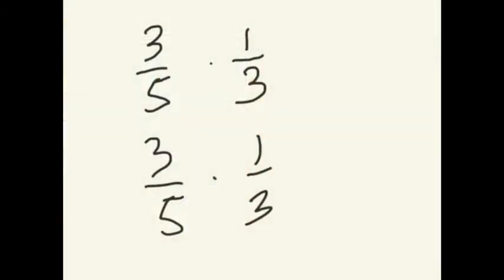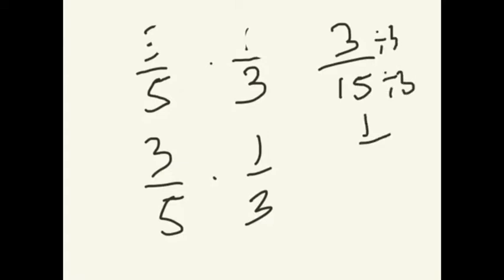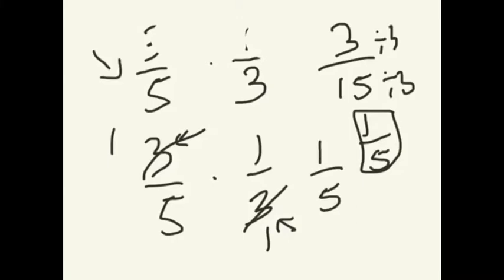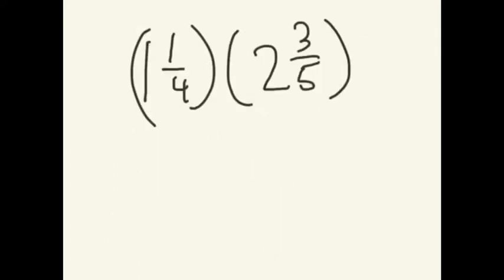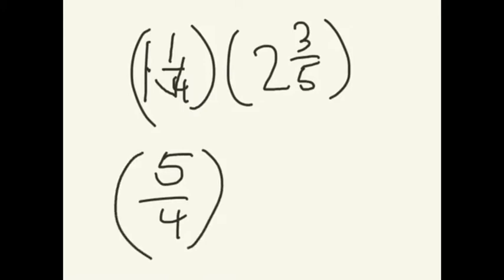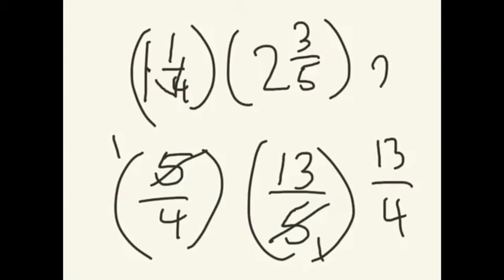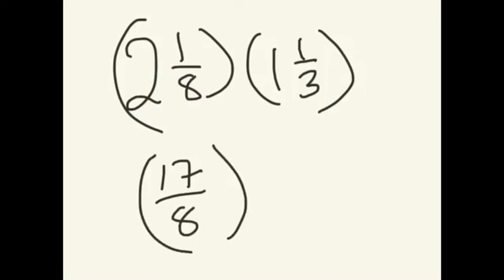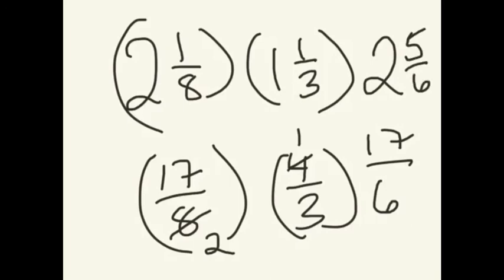Unit 1 Multiplying Fractions & Mixed Numbers